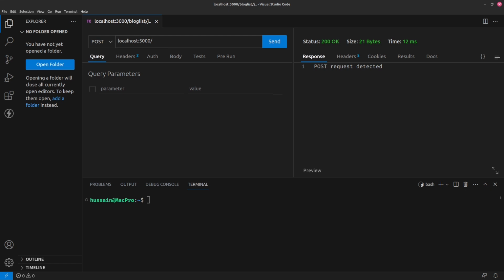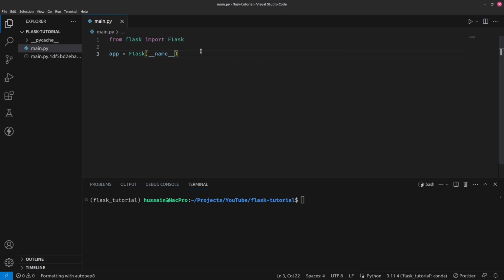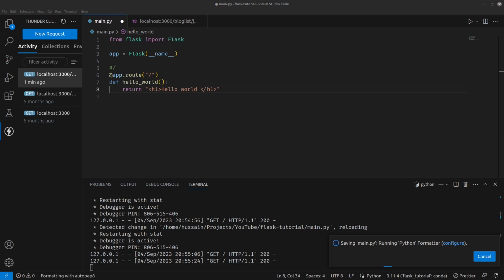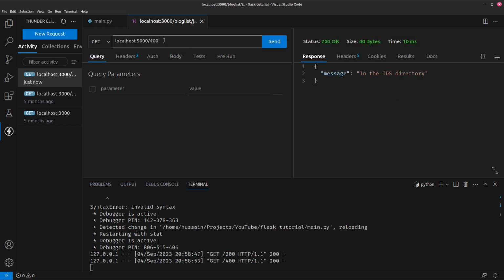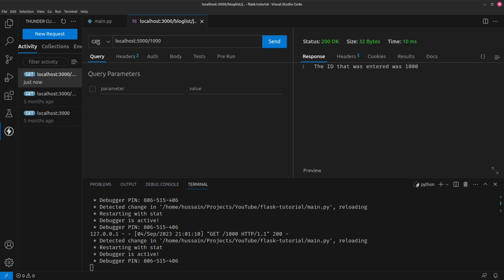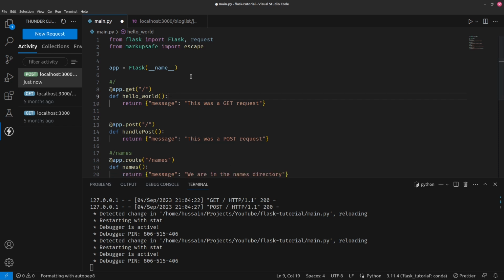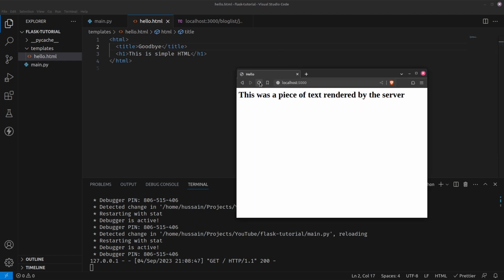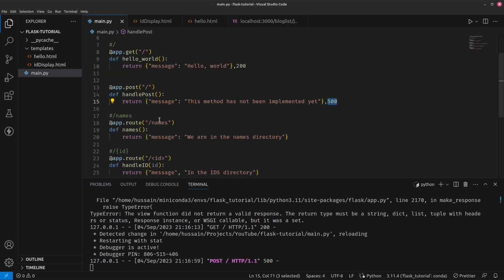Getting Started with Flask for Python | Flask Tutorial For Beginners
In this video, you will learn the fundamentals of the Flask library in Python.
This is what you will learn today:
  - What is a backend server?
  - GET and POST requests
  - Routing
  - Variables in the URL
  - Templates
  - Error codes